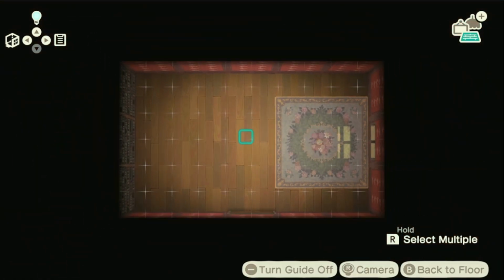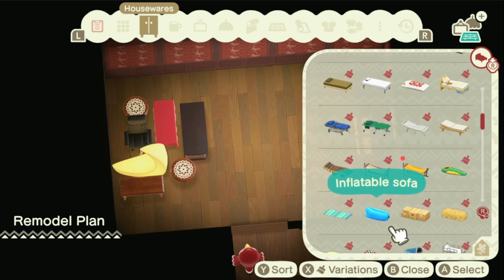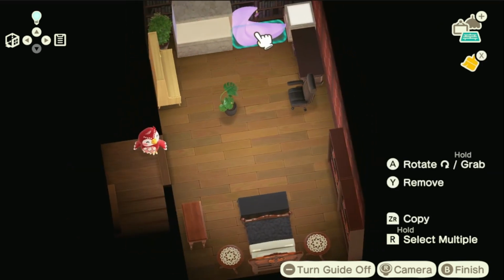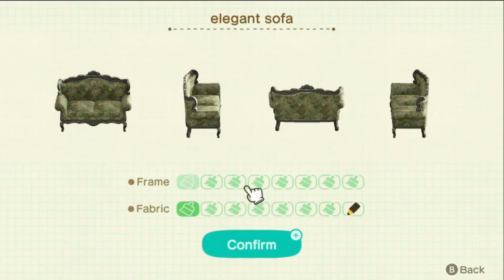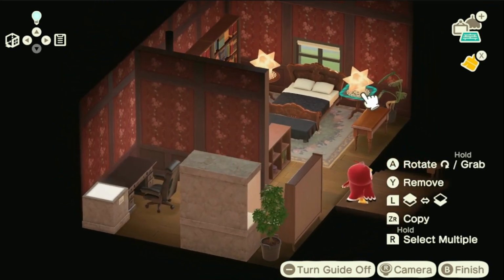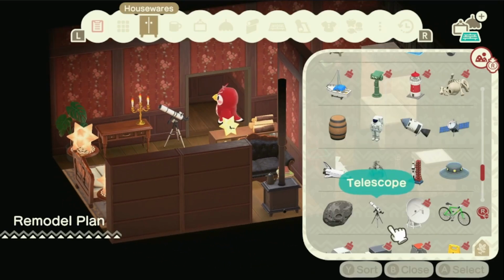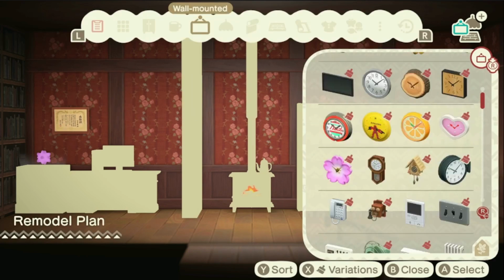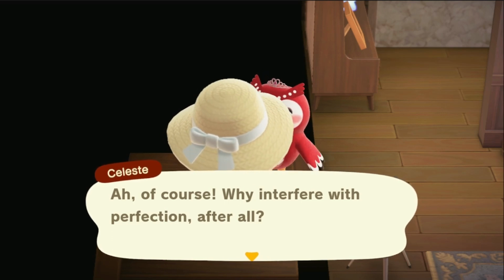PART 2 Celeste Vacation Home Speed Build I Animal Crossing New Horizons 2.0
Today's video is Part 2  to my first Celeste Vacation Home Speed Build! For this build we focused on the 2nd floor of her h9ome to make a bedroom and living room!

I stream Animal Crossing and other games on my twitch so be sure to check that out!

Credits:
Background music is Animal Crossing 1am-7am music